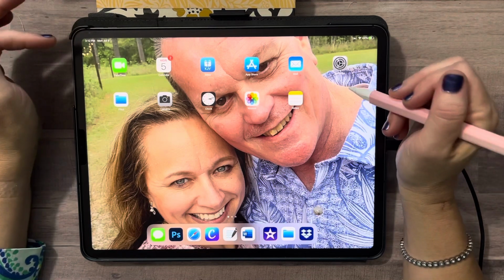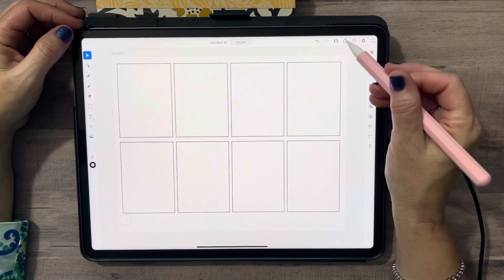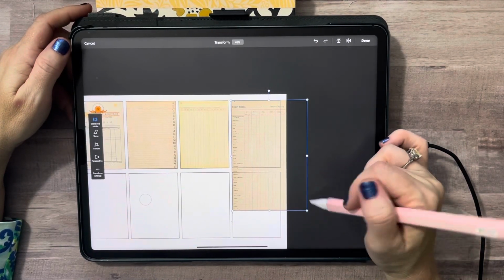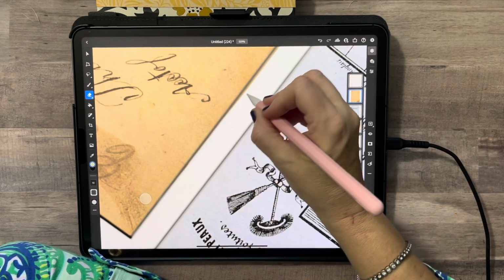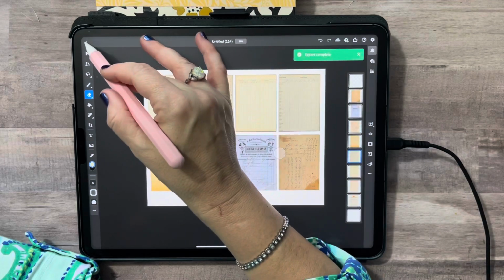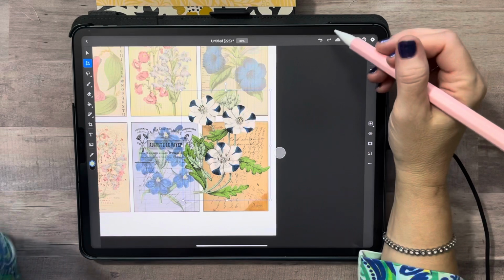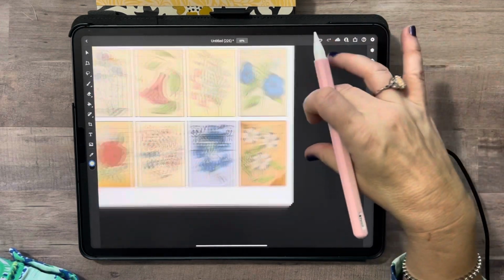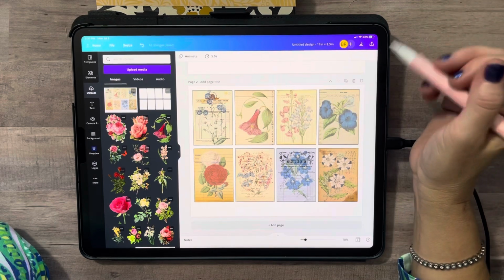Photoshop Tutorial - Design with Me - Creating Digital Papers - Part 20 in the series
SUPER AMAZING INK DEALS USING HP INSTANT INK:
The best way to print and not worry Use this link and receive a month free!!!

Help me as I help others.  I do not charge for my tutorials (never will!), but, when I am doing these types of videos, I am not able to work on my items for my Etsy shop.  If you would like to donate a little bit here or there, it would be greatly appreciated.  However, if you can't or simply don't want to, I completely understand and will continue to do these videos; no matter what.  =)

My favorite products:
USB Drive
Lokta Laser and Inkjet Printer Paper
Phone Stand for Recording
Washi Printer Paper
Art Glitter Glue
Mini Scoring Board
Vellum Paper
Aleene's Fast Grab Tacky Glue
Collage Pauge
Salvaged Patina Distressed Oxide
Vintage Photo Distressed Oxide
Damask Paper Gift Bags
Newsprint Kraft Print Paper Gift Bag
Tim Holtz Mini Snips
Bone Folders
Smead Card Guides
Beacon Fabri-Tac